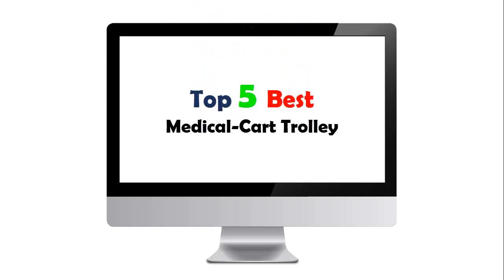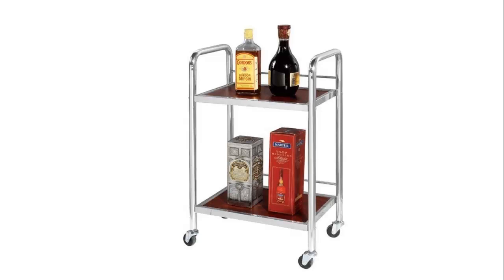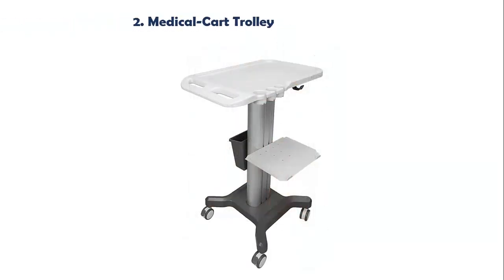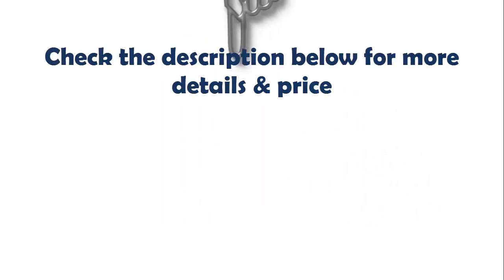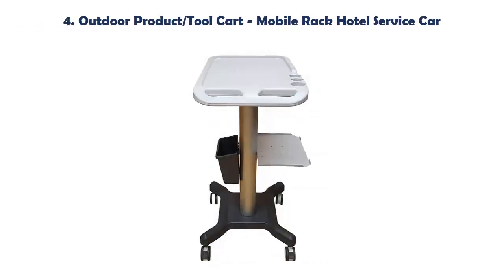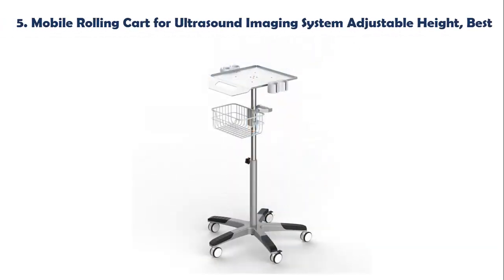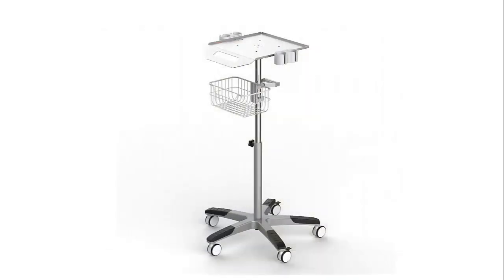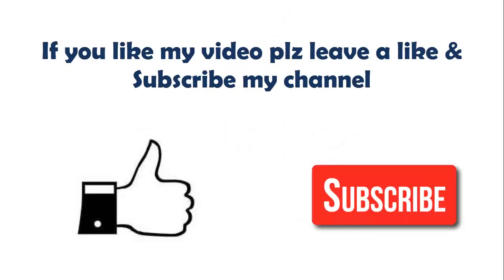Top 5 Best Medical Cart Trolley 2020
Best Medical Cart Trolley List:

1. Medical-Cart Trolley for Portable Ultrasound Machines

2. Medical-Cart Trolley

3. Mobile Trolley-Cart For Portable Ultrasound Machine

4. Outdoor Product/Tool Cart - Mobile Rack Hotel Service Car

5. Mobile Rolling Cart for Ultrasound Imaging System Adjustable Height, Best